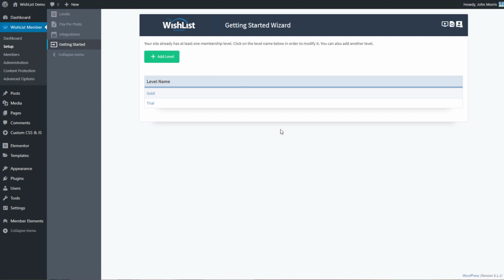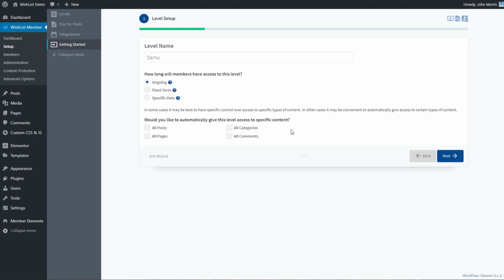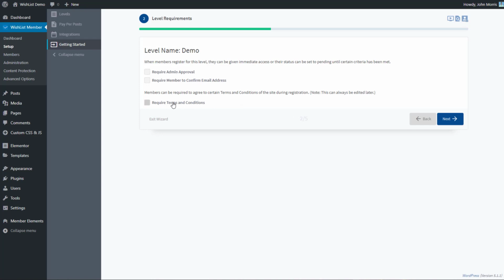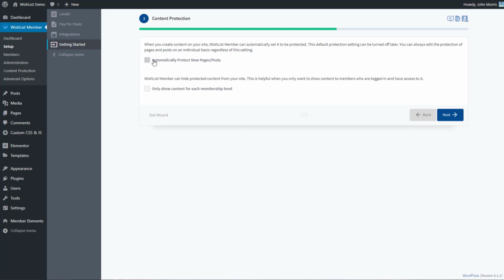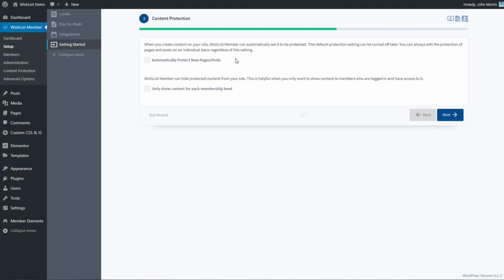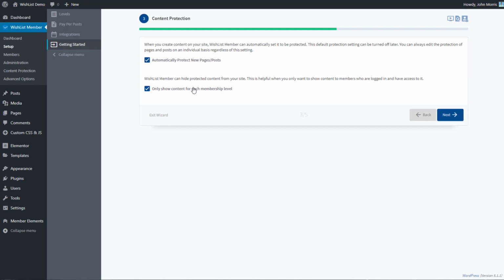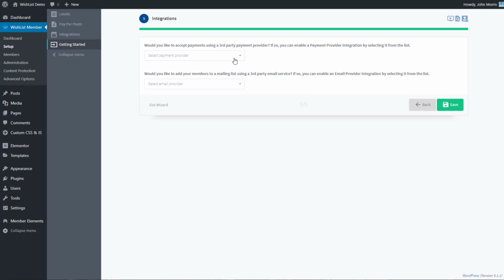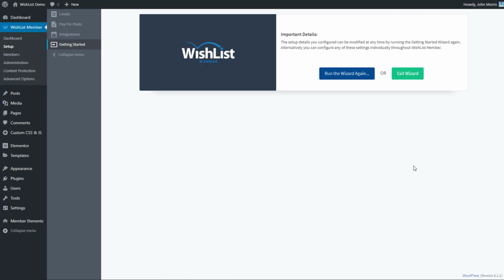WishList Member - Getting Started Wizard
Learn how to get started inside WishList Member. To learn more about WishList Member go